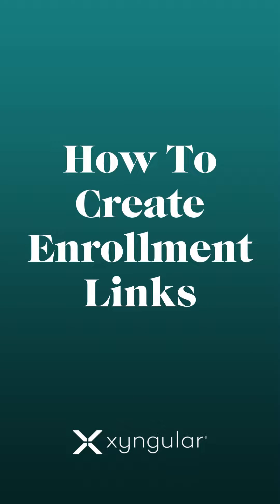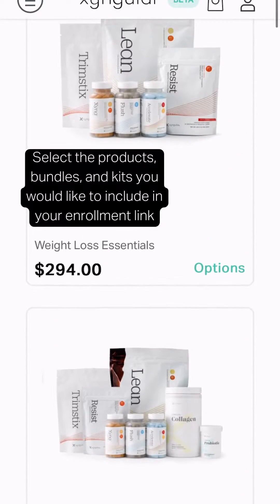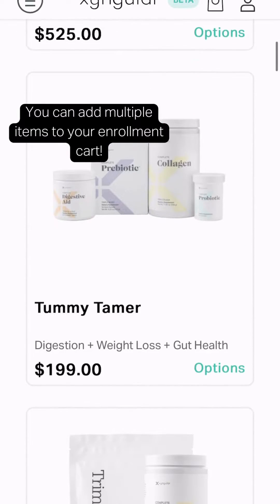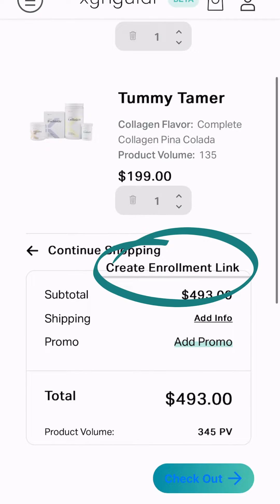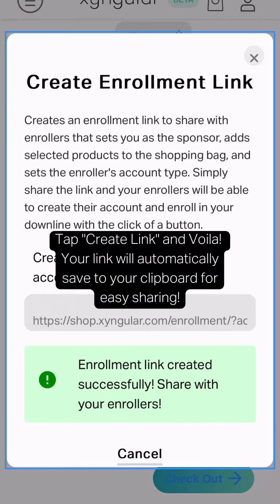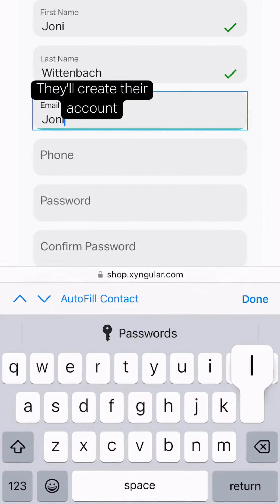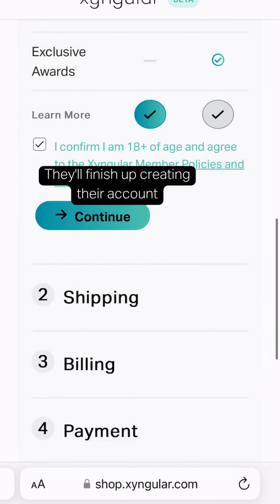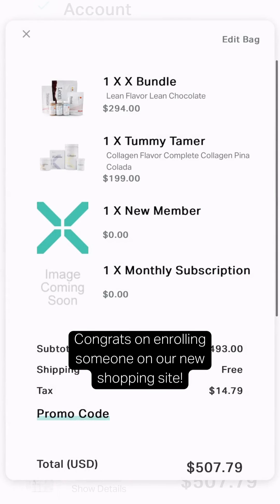How To Create Enrollment Links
Here's how to create enrollment links on our new shopping site, shop.xyngular.com.